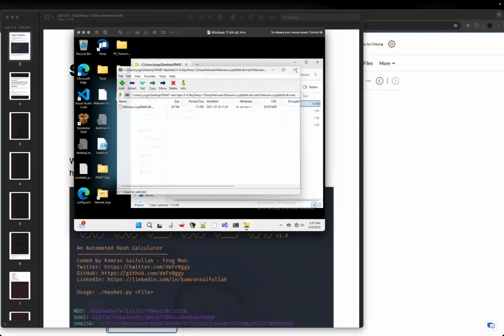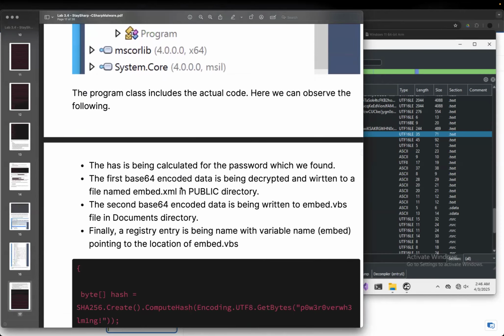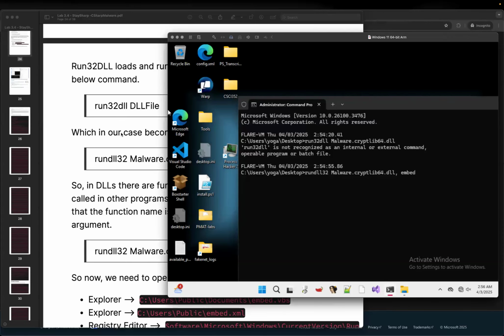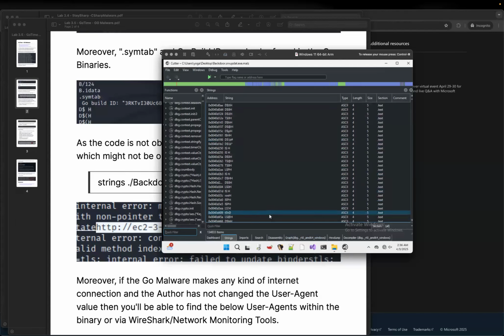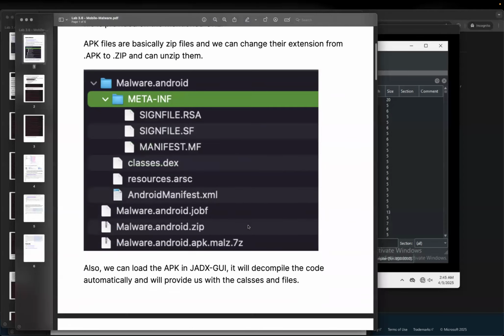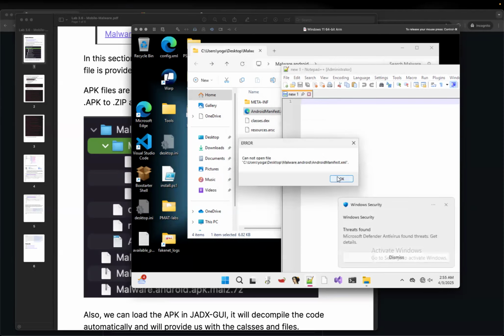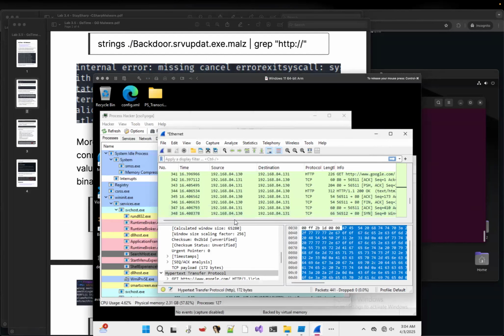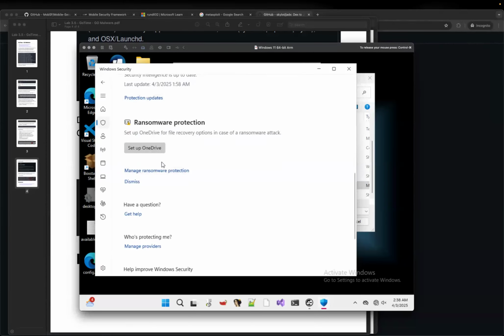CSCI 452 Spring 2025 - Week 13 Apr 24